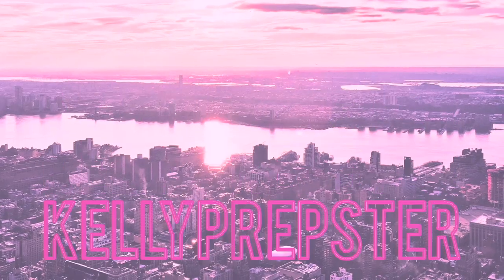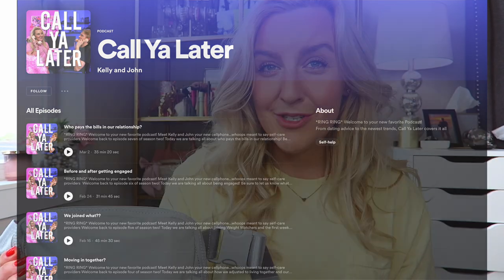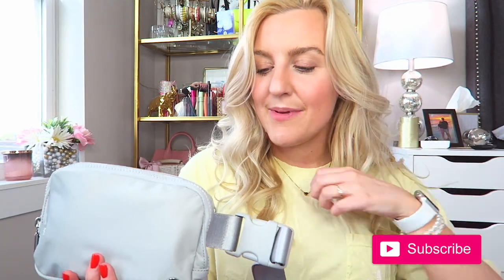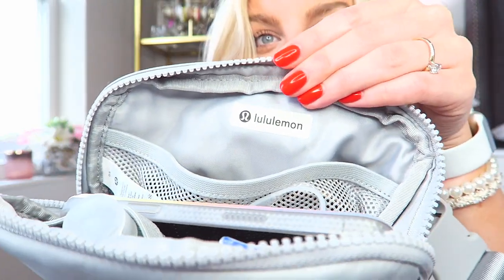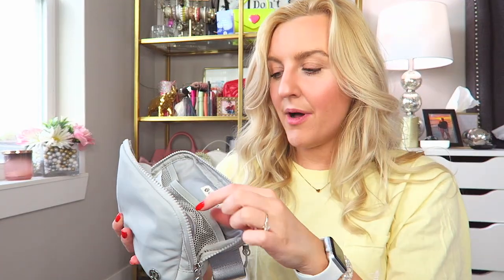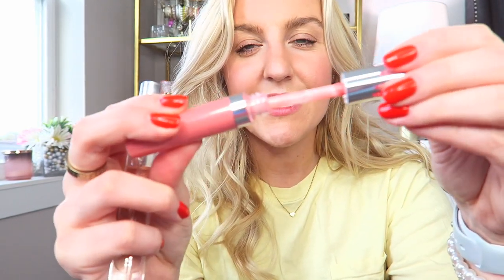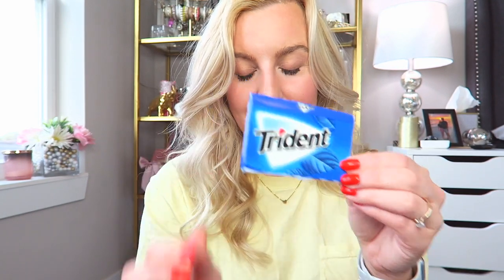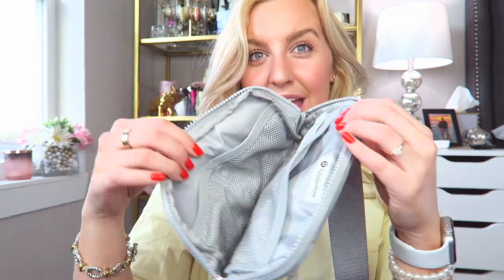WHAT'S IN MY LULU LEMON BELT BAG (& REVIEW) || Kellyprepster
SHOP MY BELT BAG:

💛💖FAQ💖💛
Name: Kelly
Birthday: September 10
Zodiac Sign: Virgo
Camera: Canon G7X & Iphone 13 Pro Max
Editing: Final Cut Pro X
Mood: HAPPY :)

Hi, my name is Kelly! I love sharing my love for fashion and my daily life with all of YOU. I am navigating “post-grad life”, living in my first ever apartment with my fiancé and trying to be the best version on myself possible. On my channel I love sharing LOTS of styling videos, clothing hauls, day in my life vlogs, and health & lifestyle videos. The main goal of my channel is to allow everyone who watches my videos to feel more positive, motivated, to dress the way they want and feel confident in who they are. I always say the best outfit anyone can wear is confidence.